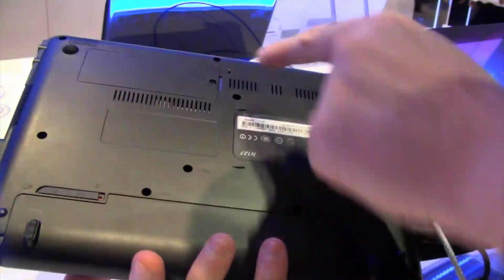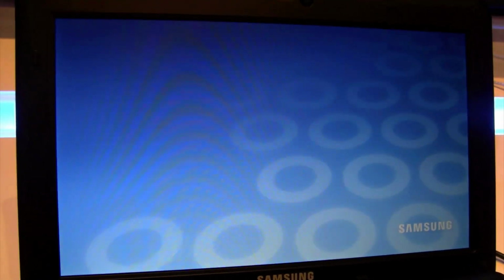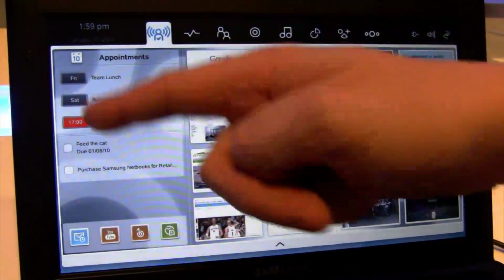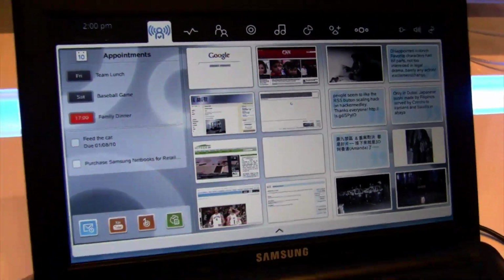Samsung N127 with a SUSE Moblin Operating System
Hands on with the Samsung N127 at CES 2010 but sporting a SUSE Moblin Operating System.